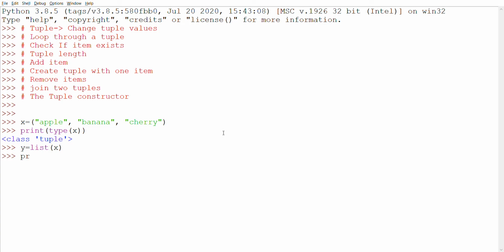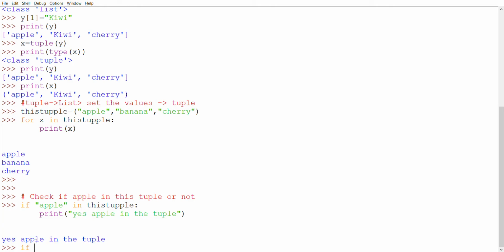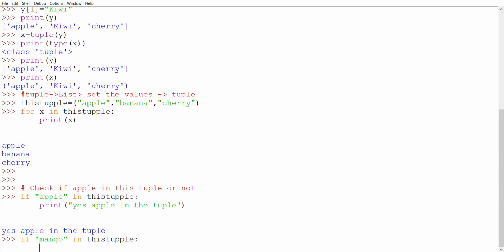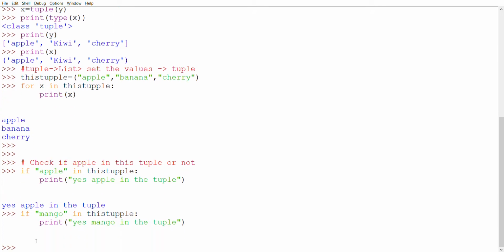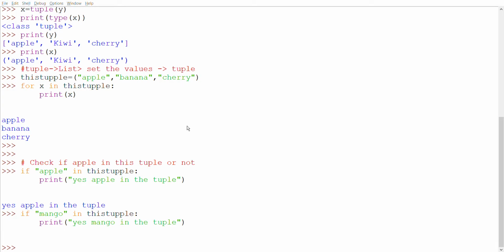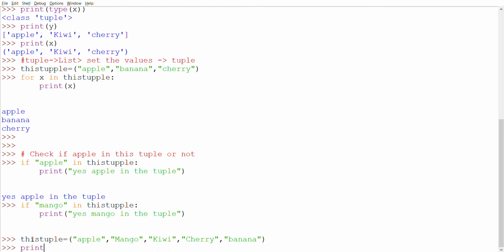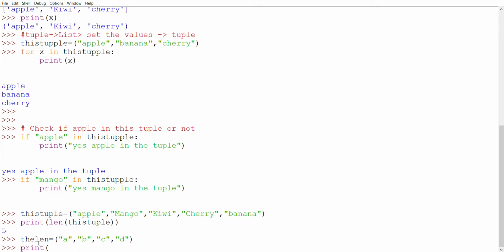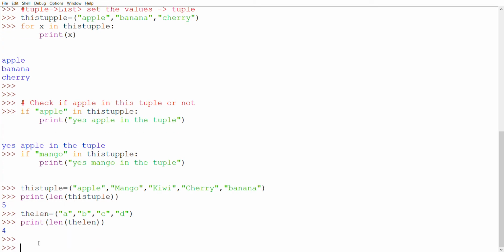#16 Python Advanced Tup|e - Python Tutorial for Beginners -Tek Solutions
python tutorial
python
learn python
python crash course
python 2019
python 2020
python 2021
python tutorial for beginners full
python (programming language) python basics
python course
python language
python programming
machine learning python 2020
python hindi
python tutorial
python class 10 cbse
python class 12 learn python for free
python course in hindi free
hindi course python
learn python hindi
hindi tutorial on python
python programming tutorial in hindi

#5 Practical Advanced Mathematical Operations Python Tutorial - Python for Beginners | Tek Solutions